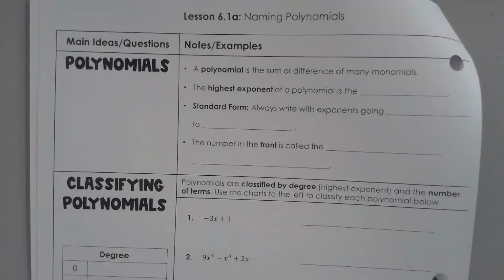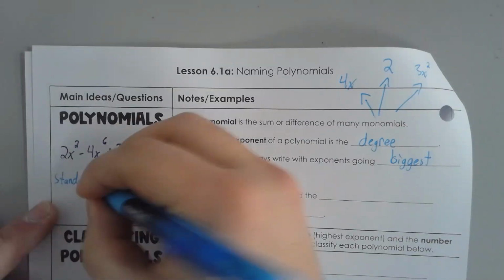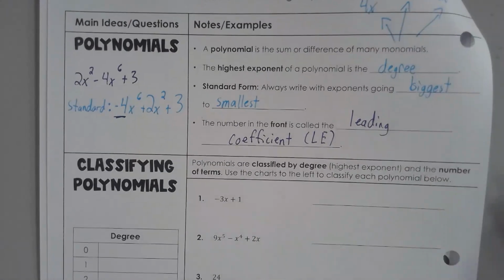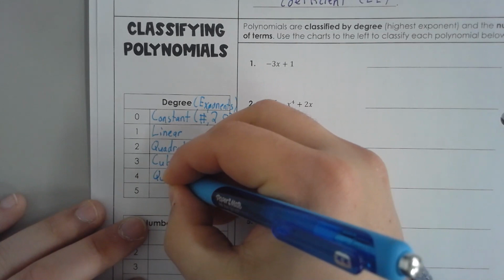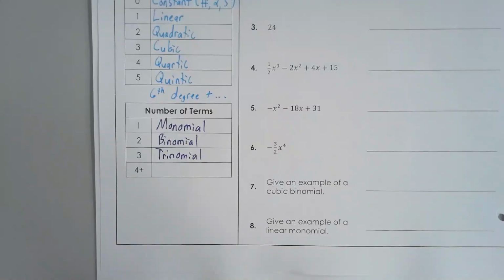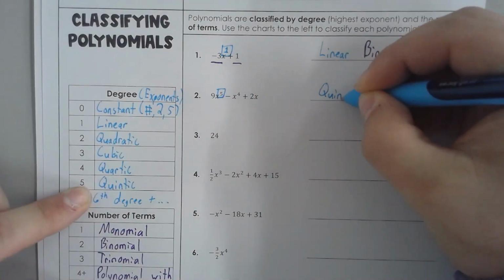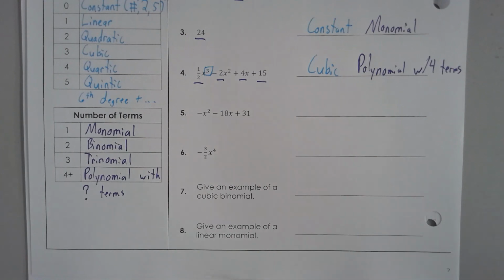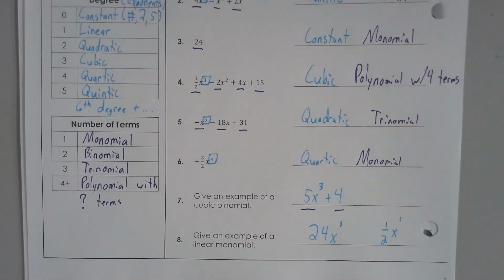Algebra 2 - 6.1a Naming Polynomials